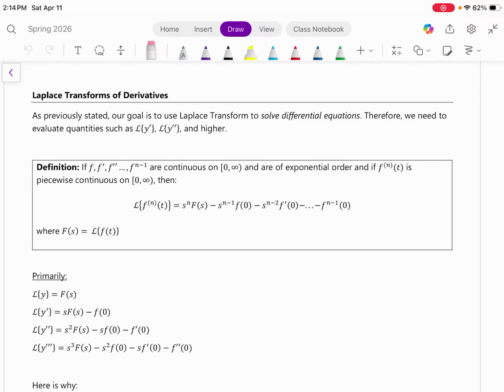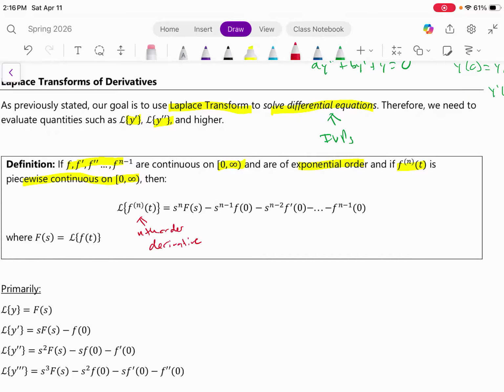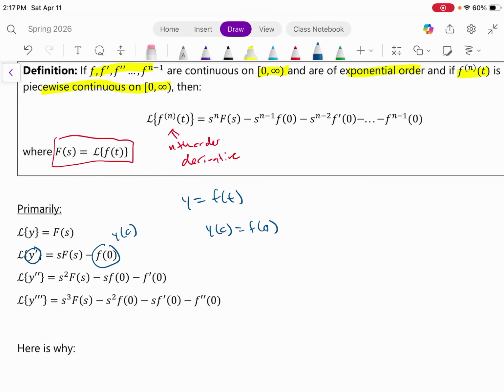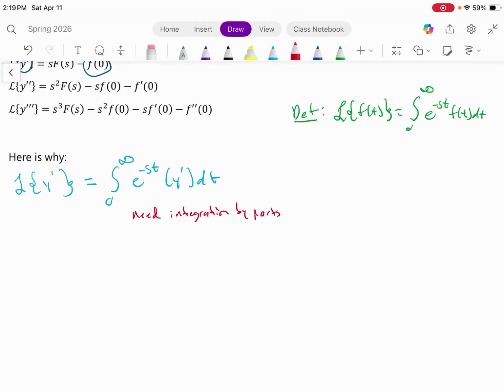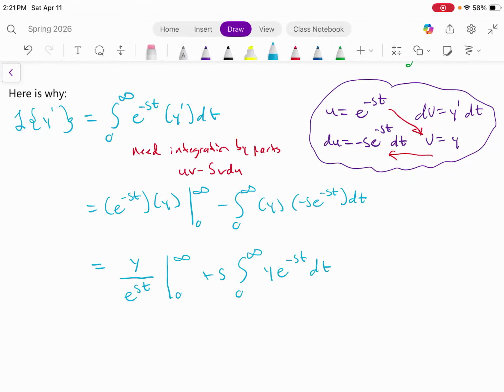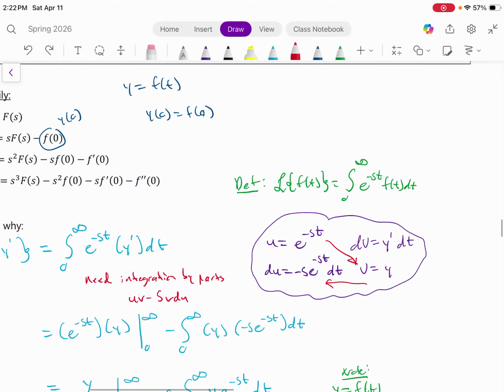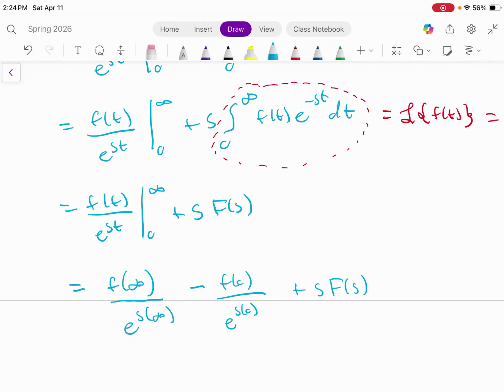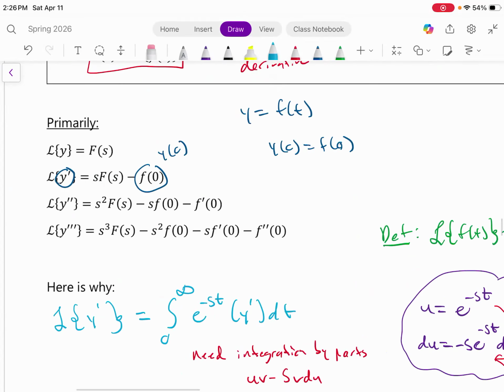Math 240 Section 7.2 Part 4